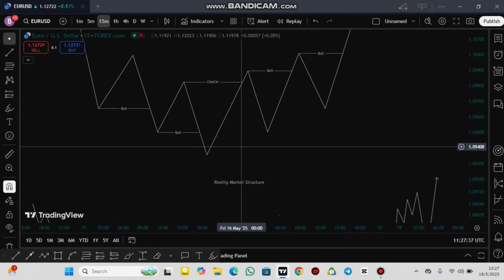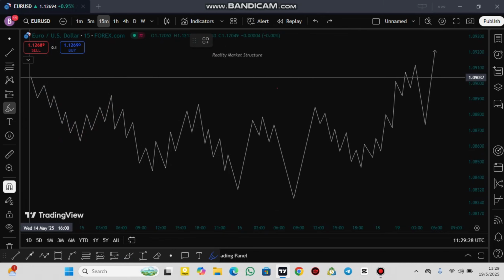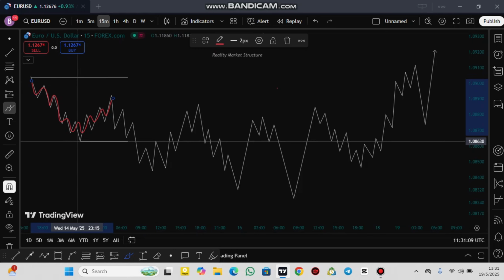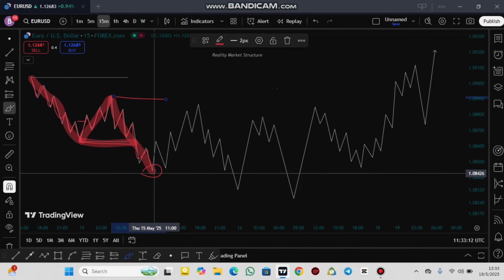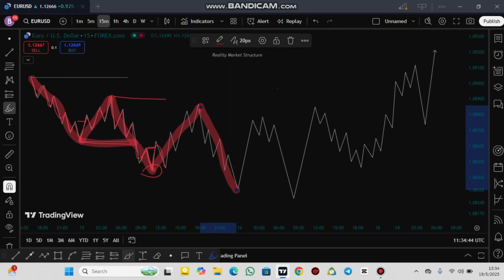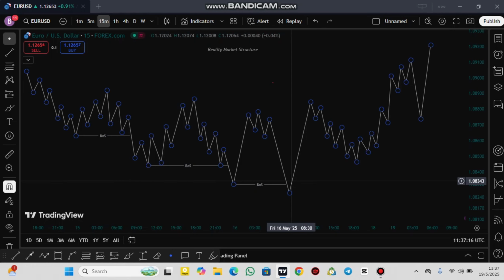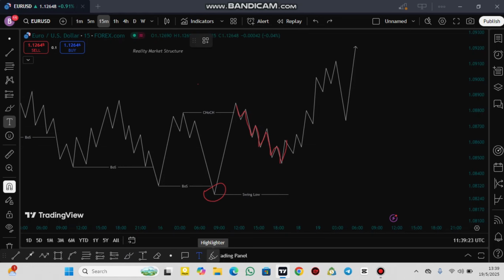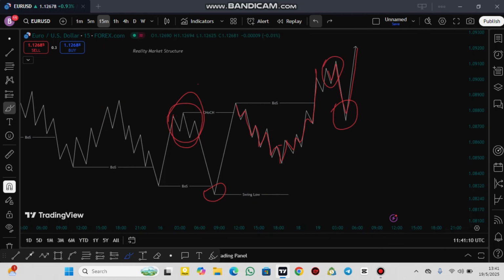Unmask The Market : Discover The Hidden Forces Shaping Reality!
Dive into the unseen dynamics of market structures and uncover the secrets that drive economic trends. From monopolies to perfect competition, explore how markets really work and gain a competitive edge!

Watch now and transform your understanding of the market!